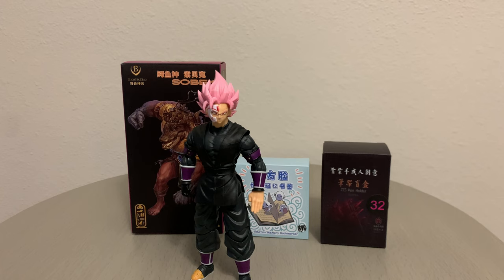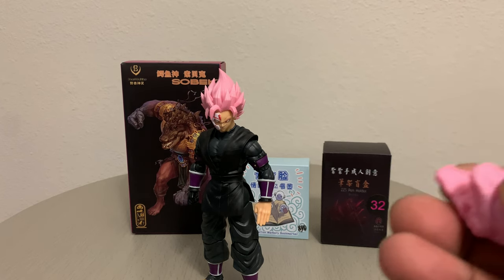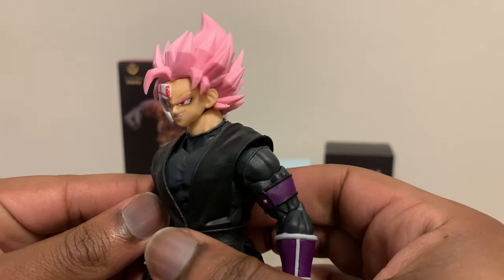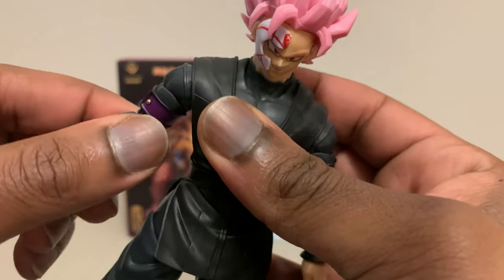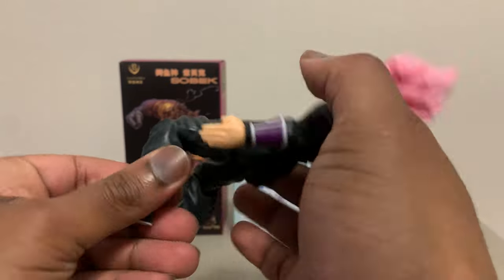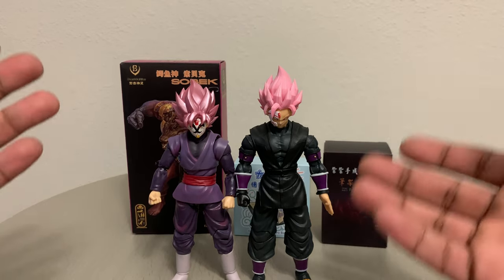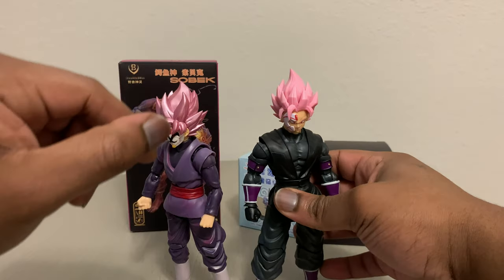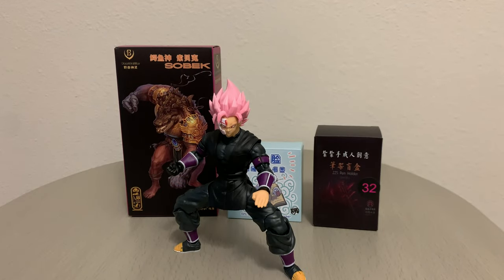XENO GOKU BLACK (CRIMSON MASKED SAIYAN) : REVIEW Beast Deities 3.0!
The one and only Goku Black from Super DragonBall Heroes! A one wave release quality figure that brings the villain from the screen to real life! Keep in mind the Comparison SH Goku black face plates was from Ferrytale Customs on IG!

This was a pre ordered Item from

If you are interested in getting your hands on some quality collectibles from films such as the Matrix, Resident Evil & even the Joker… Highly suggest going to their site!
These figures will go on 2nd market for double & even triple the price because of how rare they become.

Catch me on Ig & Snap : @kaizathadon

and Akira Toriyama!